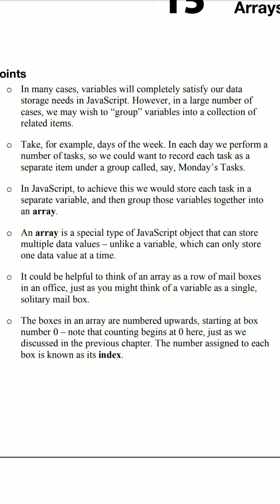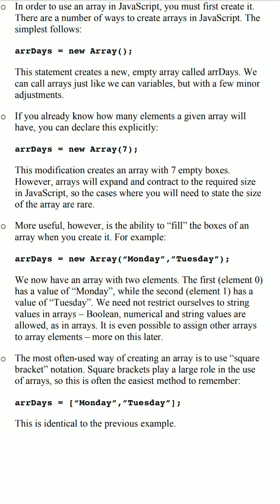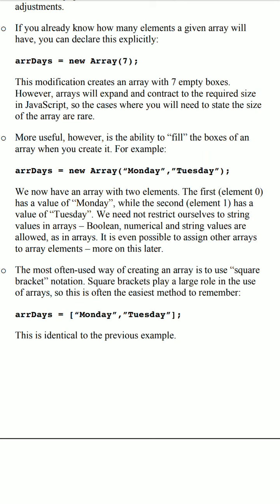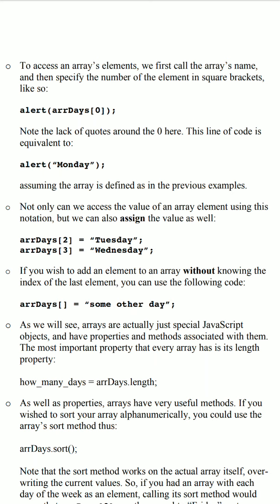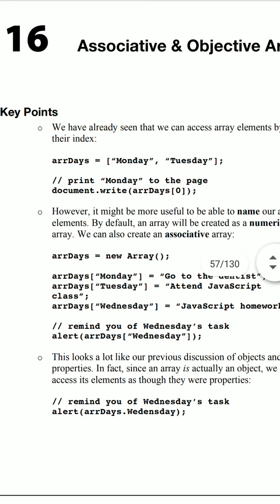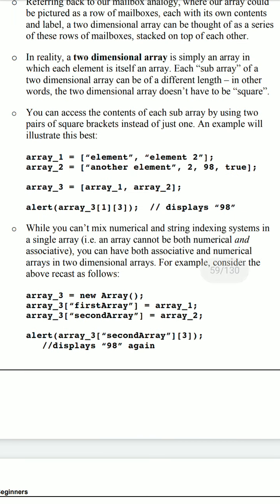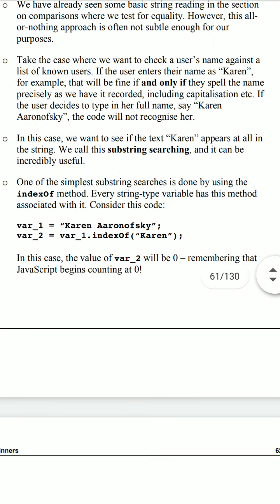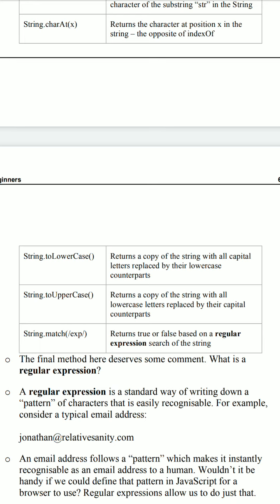Array in JavaScript, jayoti Vidyapith women's university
Web development Technique